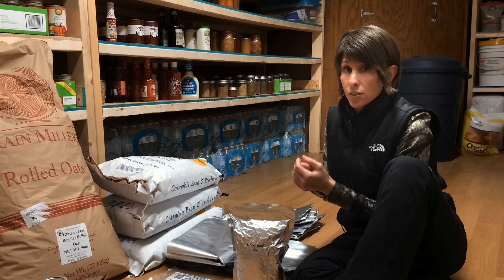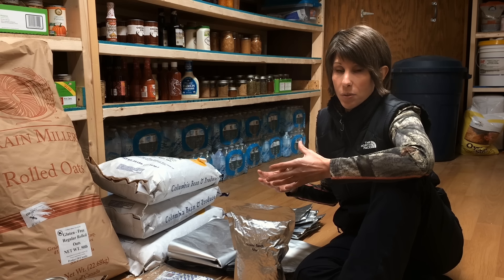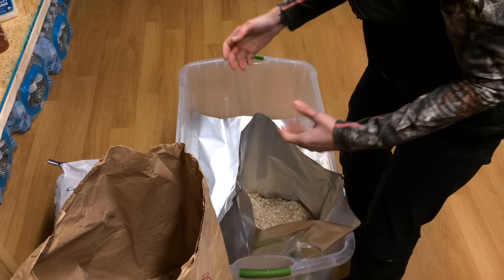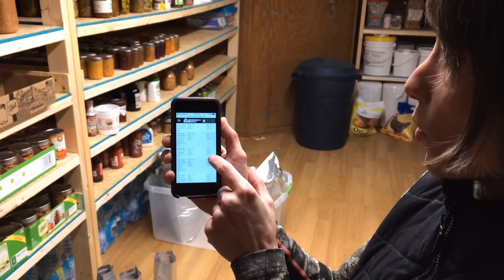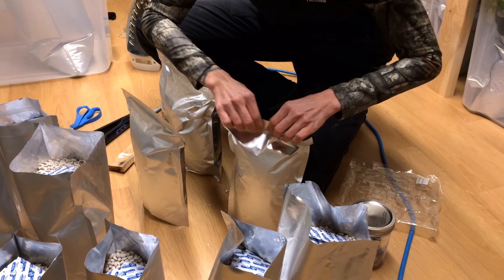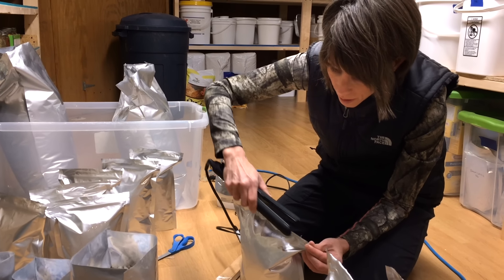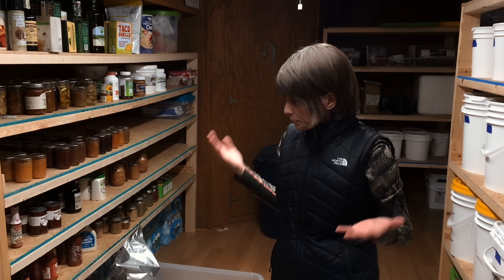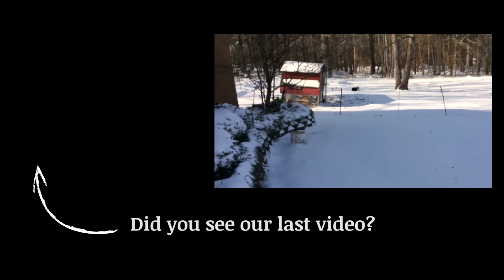Using Mylar Bags for Food Storage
Mylar bags are used for long term food storage. We tell you how and why we use mylar bags in our prepper pantry.  We also cover the different types of mylar bags, what to store and what not to store in mylar bags, and what supplies you will need to get started.

We encourage community and want to provide access to a variety of information so viewers can make their own informed decisions about the topics we cover.